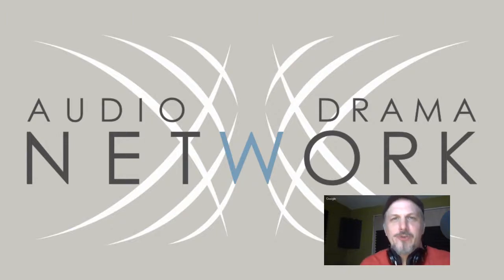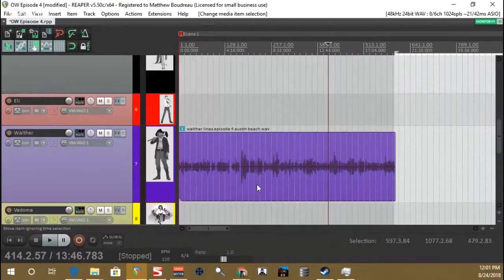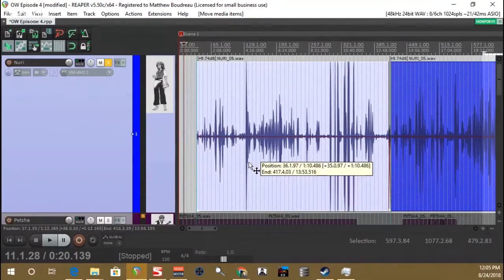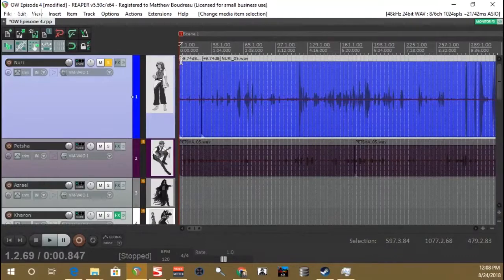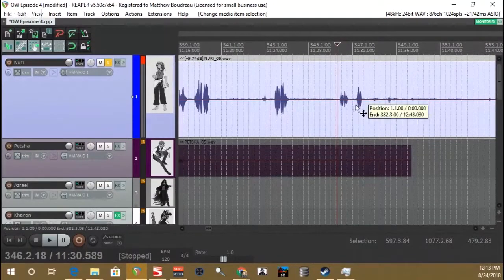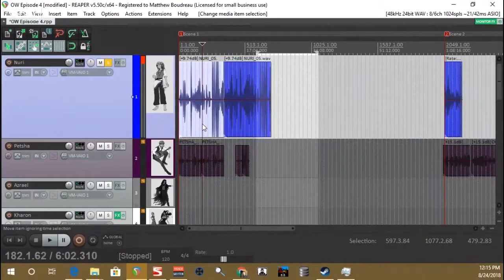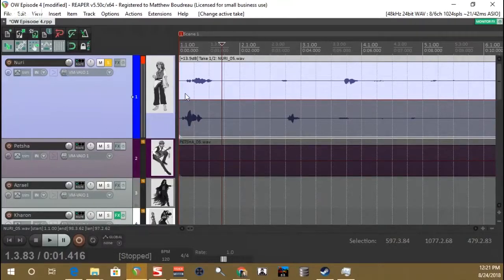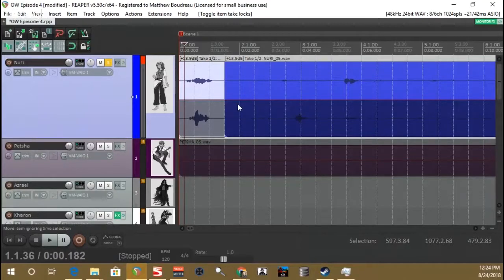Render Rendered - Creating takes in Reaper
Matt covers the setting up clips into takes in Reaper.  Includes splitting clips, ripple editing, aligning takes, and normalization.